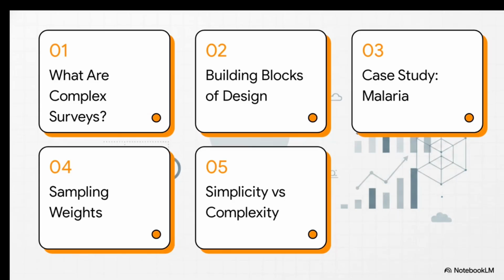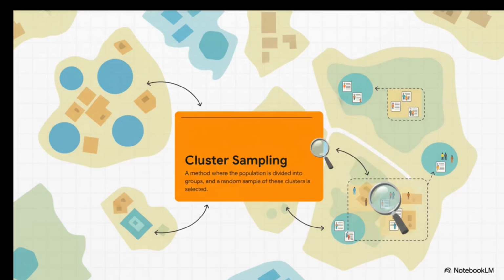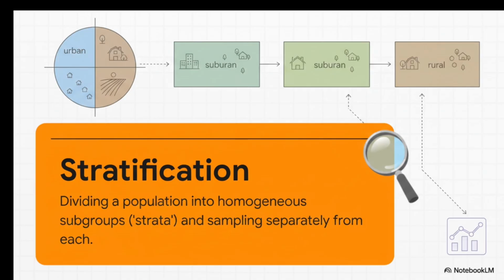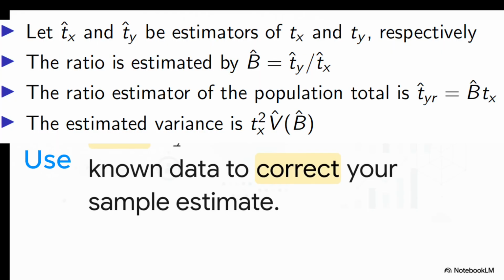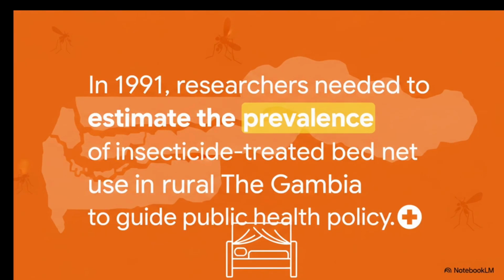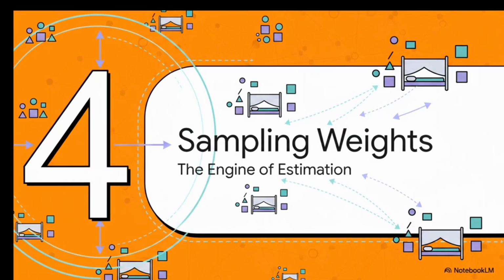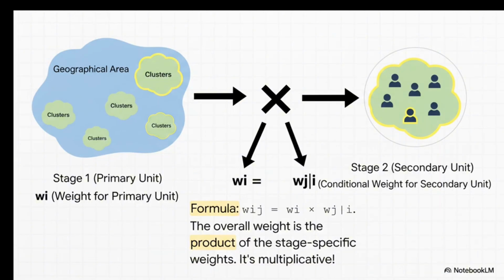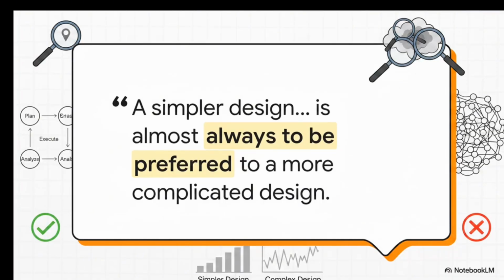Complex survey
This video presents an introduction to Complex Surveys.